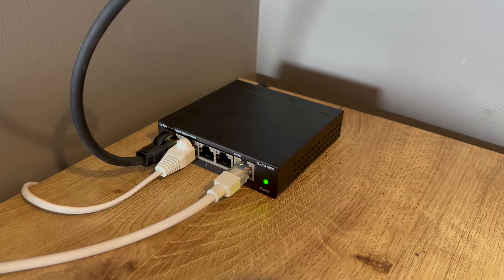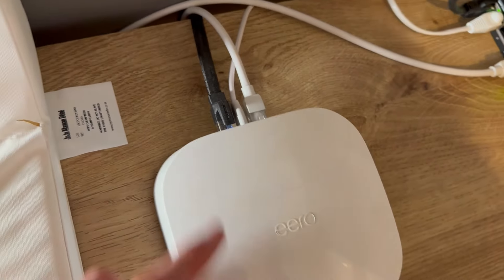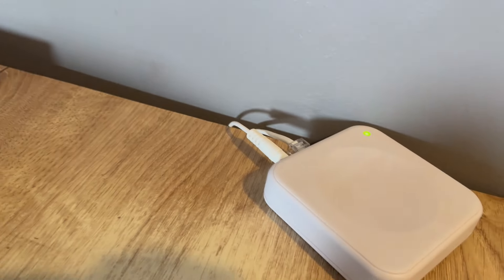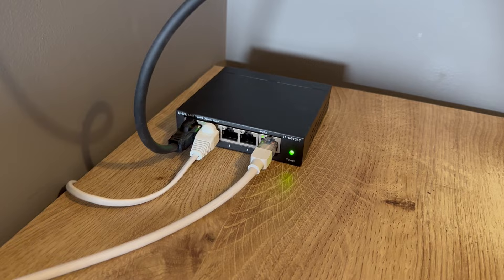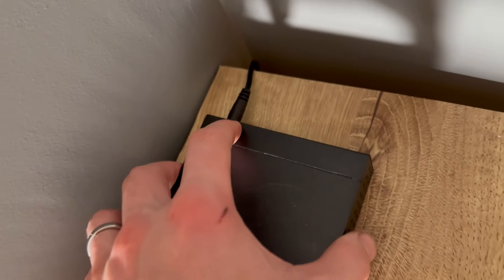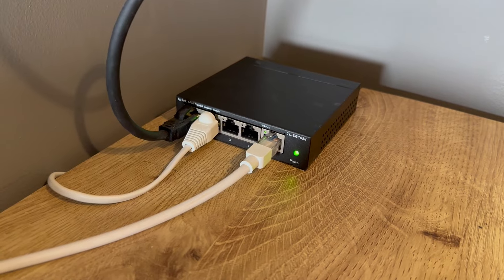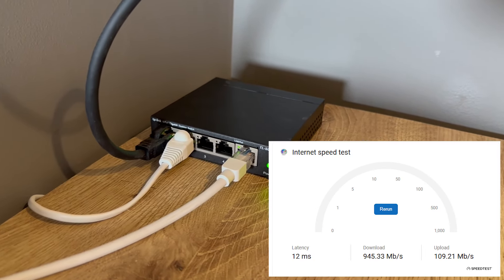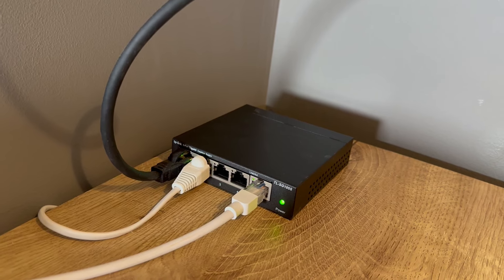TP Link Ethernet Splitter - Best Features Explained! 😊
TP-Link 5 Port Gigabit Ethernet Network Switch, Ethernet Splitter 1 to 4, Network 4 Way Ethernet Hub, Desktop & Wall-Mounting, Sturdy Metal, Fanless, Plug & Play, Energy-Saving (TL-SG105S)

🔥 Amazon Latest Price ➡️
(Commissions Earned)

Amazon Prime Membership = Exclusive Discounts, Free & Faster Shipping on most items and free access to all the following: Prime Video, Music Prime, Prime Gaming, Digital Comics, Audiobooks, and ebooks and more!

🔥 Poppy's Instagram (My 50kg Dog!

- Daniel